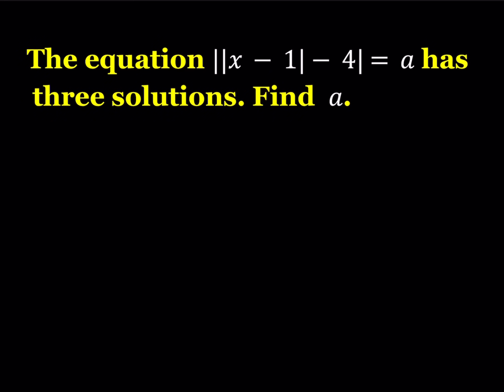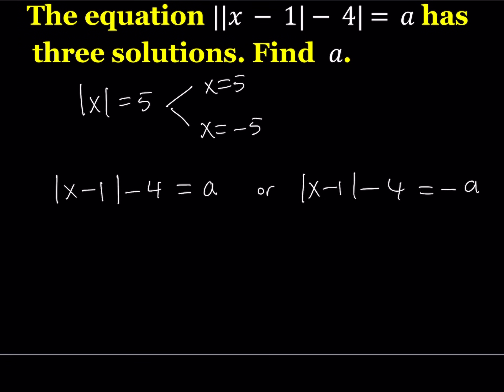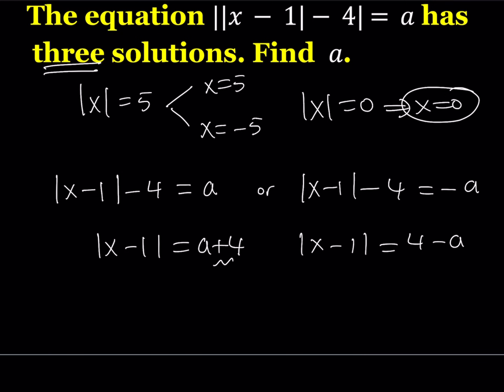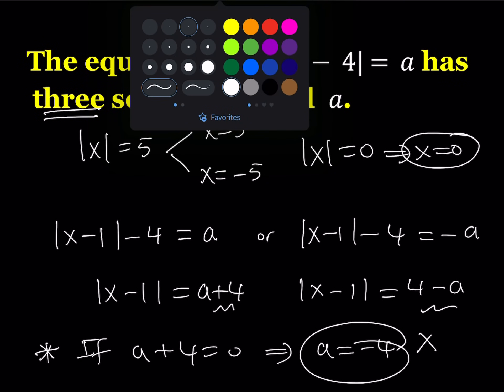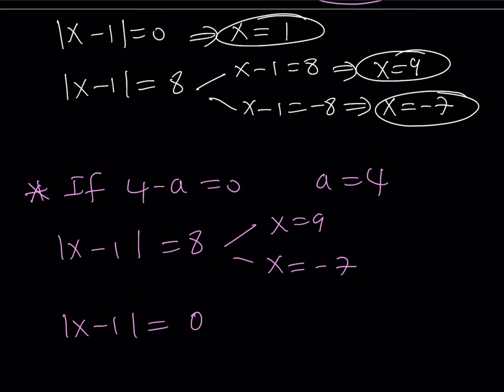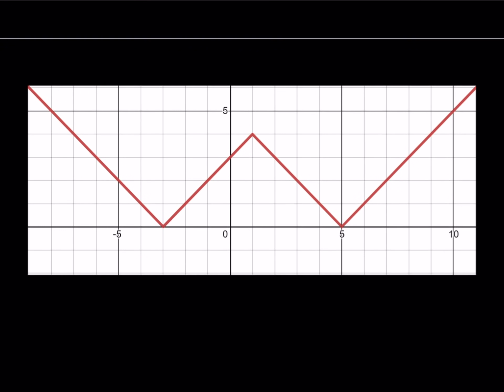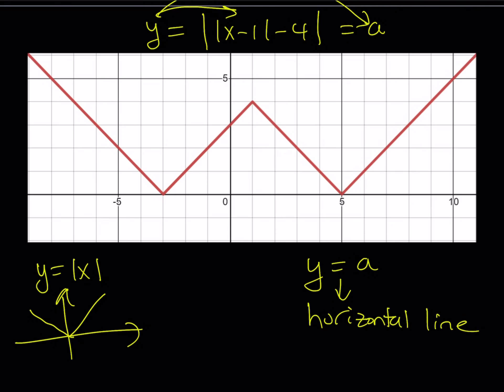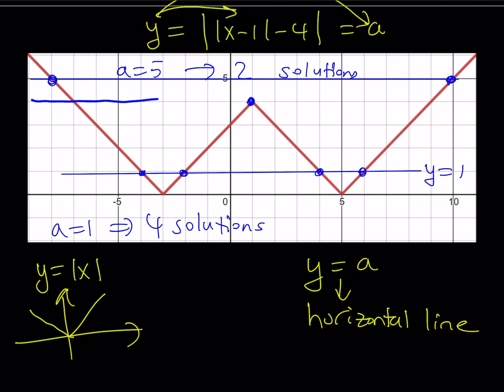An Absolute Value Equation With Three Solutions